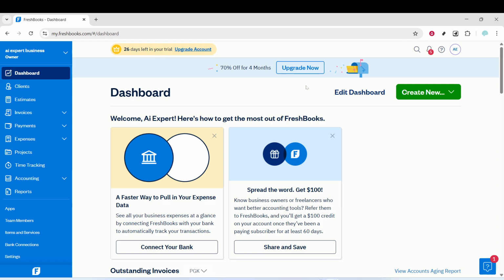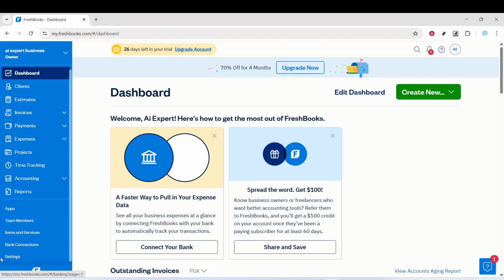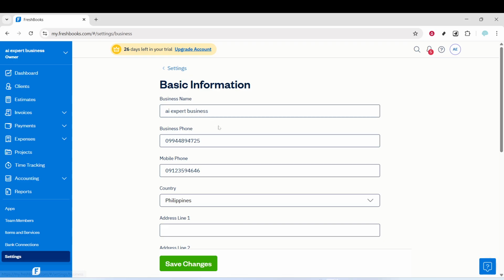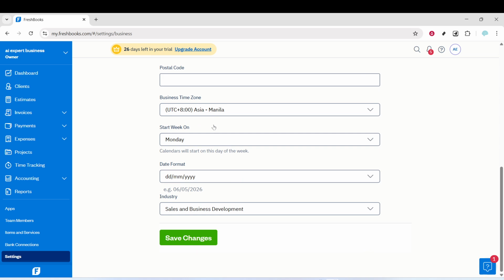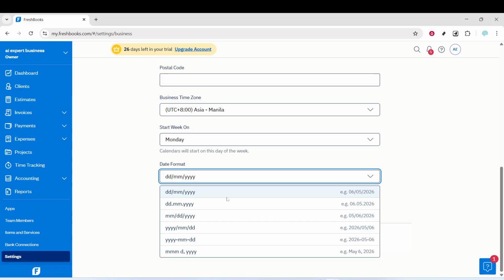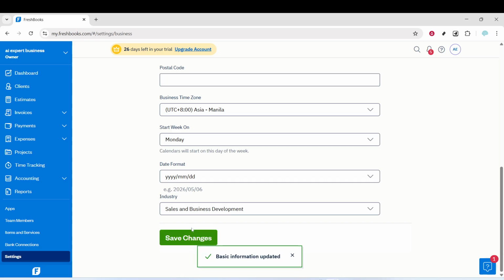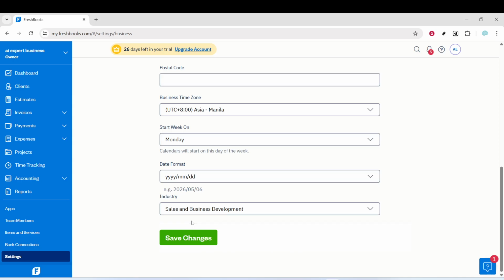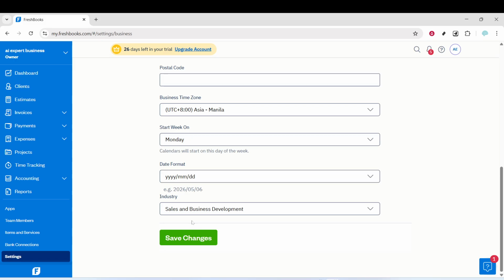How to Change Date Format in FreshBooks (Easy Guide)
In this video, we discuss how to change the date format in FreshBooks. This easy guide will walk you through accessing your account settings and basic information to customize the date display settings to your preference, whether you prefer DD/MM/YYYY, MM/DD/YYYY, or YYYY/MM/DD. Changing your date format in FreshBooks ensures a consistent and clearer experience across all your reports and forms, improving your FreshBooks experience.

00:00 Introduction
00:28 Open Account Settings
00:49 Navigate to Settings
00:52 Select Basic Information
01:00 Find Date Format Option
01:18 Review Date Format Options
01:49 Choose Date Format
01:54 Save Changes
02:30 Summary of Steps